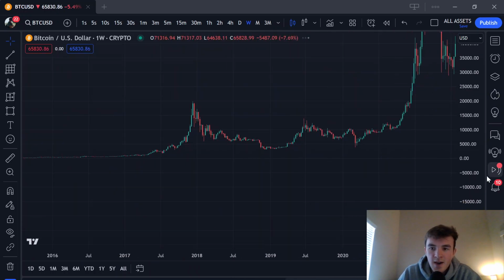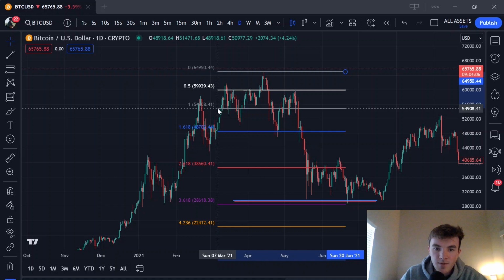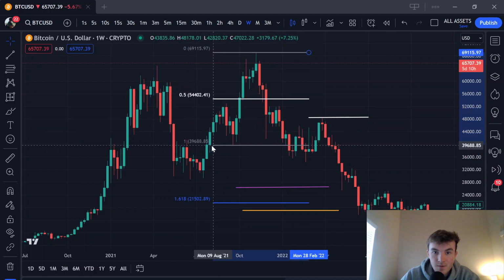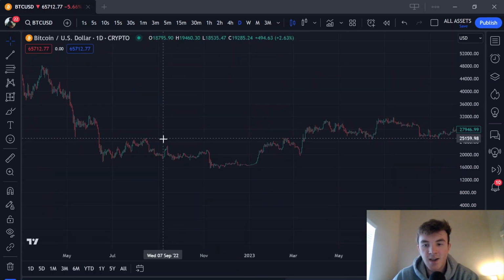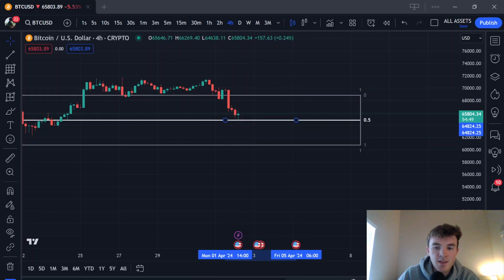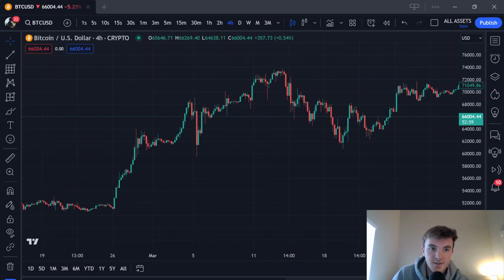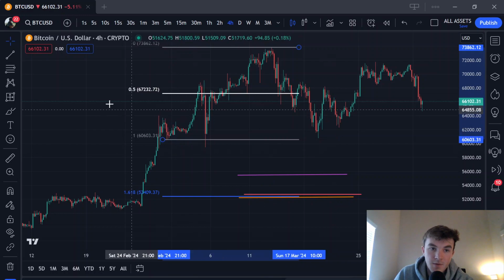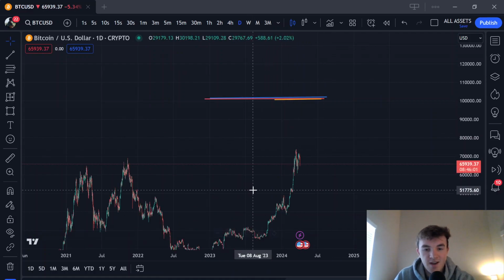Where is Bitcoin going in April? [Bitcoin Analysis]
In this video I discuss potential ideas for where price action may be looking to go in April as well as in the longer run.